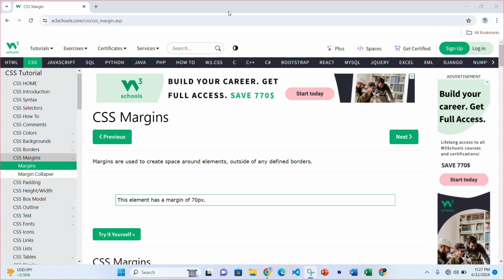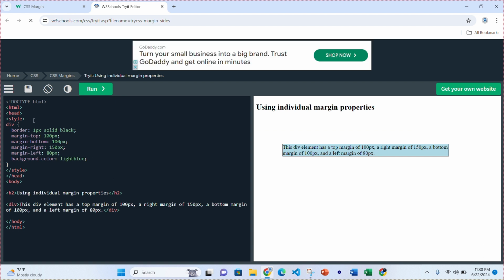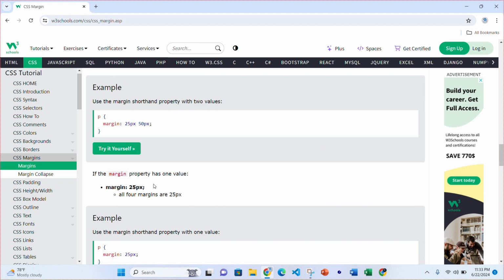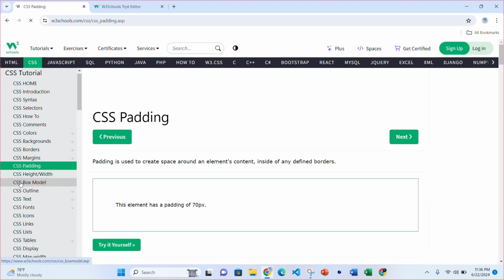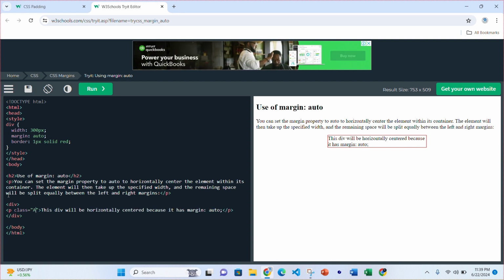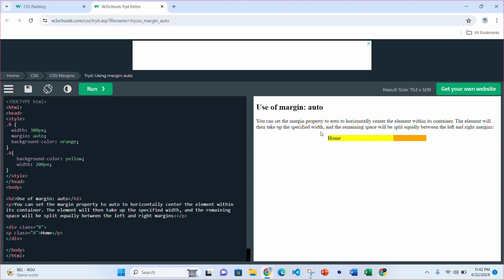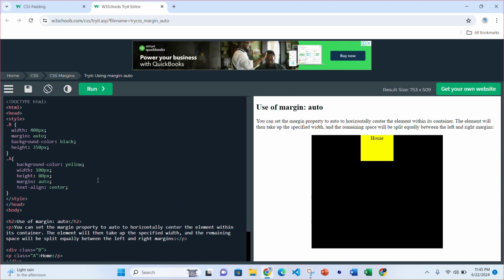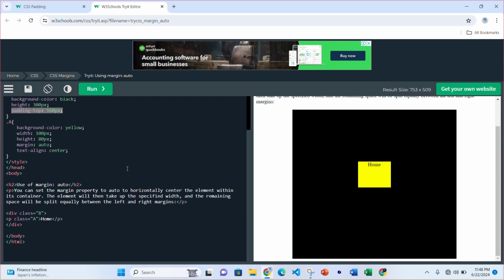GOGLOW HUB CSS PADDING & MARGIN